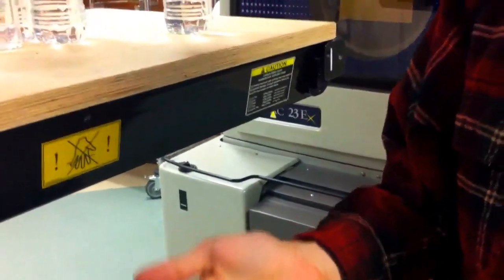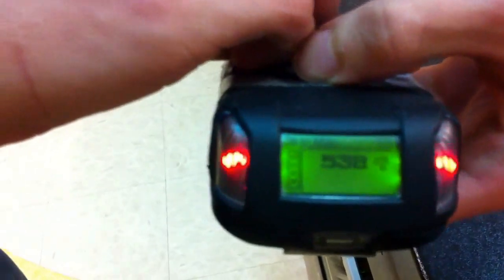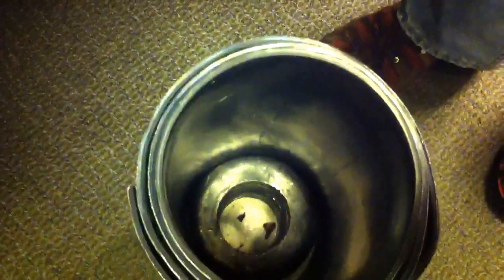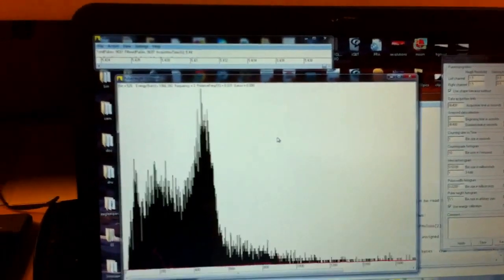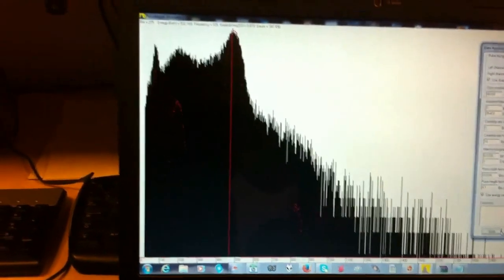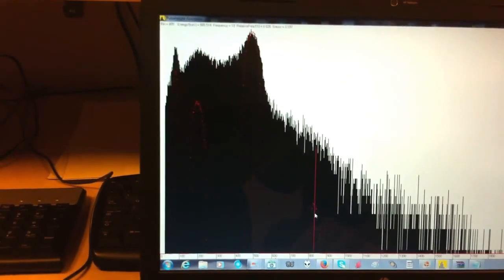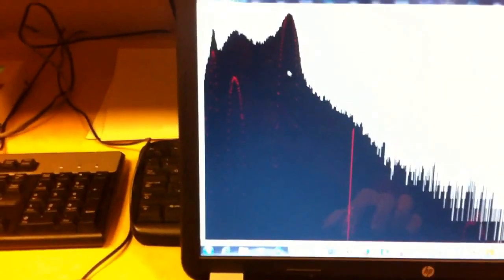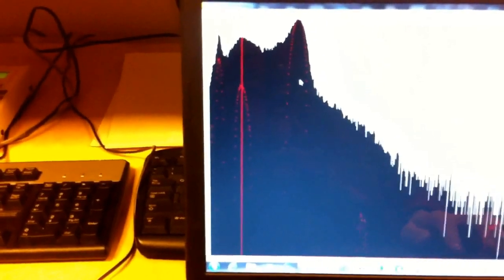Neutron/Photo Activation of Meteorites Part 2